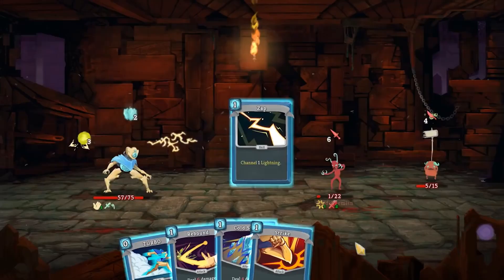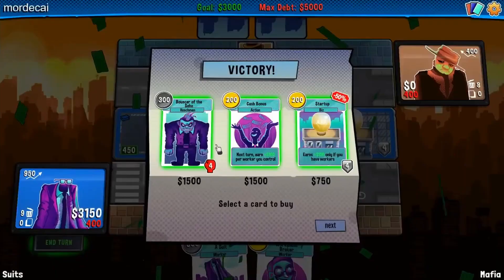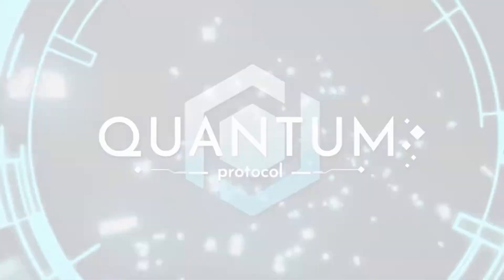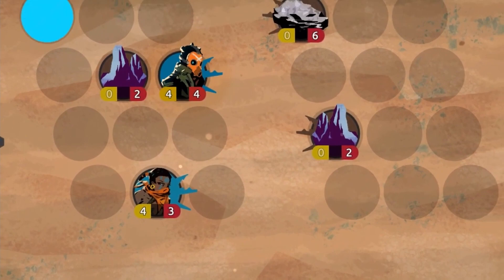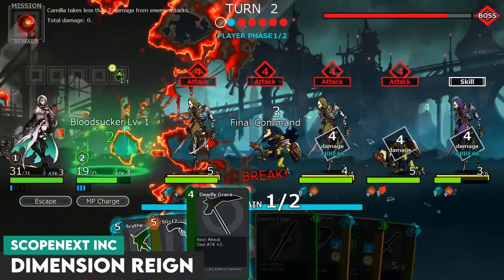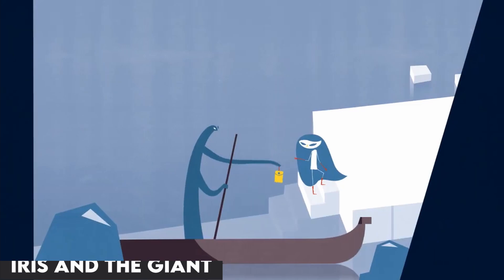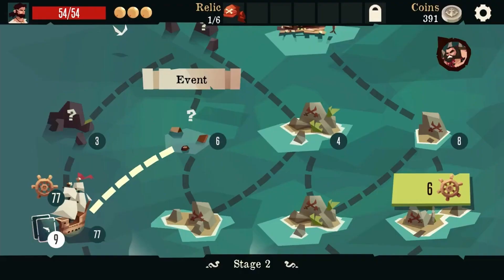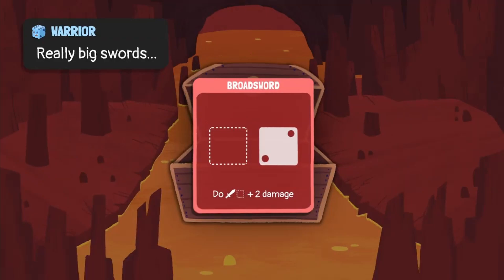Ten Deckbuilder and Card-Battler HIDDEN GEMS! [Games like Slay the Spire, Monster Train, Griftlands]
The Deckbuilder and Card-battler (digital card) genres have each produced some amazing hit games. From Slay the Spire, to Monster Train, to Dicey Dungeons, and most recently Griftlands, there are some critically-acclaimed heavy-hitters on pretty much every platform. But let’s say you’ve gotten your fill of these games and want something else to try. Maybe you want something different visually or you want something that looks to change things up gameplay-wise. Well, lucky for you I’ve put together a list of 10 deckbuilder and card-battler hidden gems that fans of the genre should wishlist and play right now on PC, Nintendo Switch, Xbox One, Xbox Series, PS4, PS5, Android, and iOS.

Make sure to wishlist any game you enjoy from this list because it helps the developers and publishers a lot!